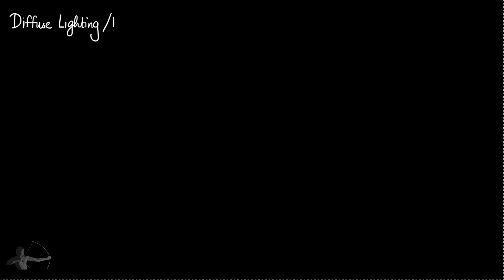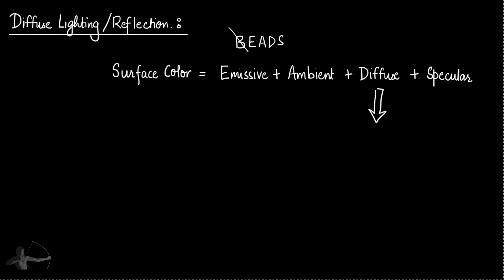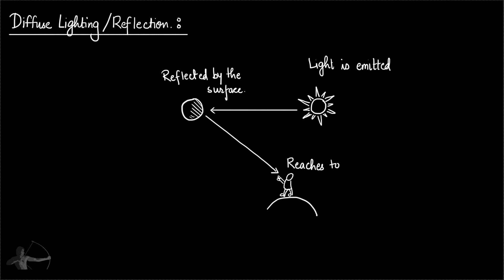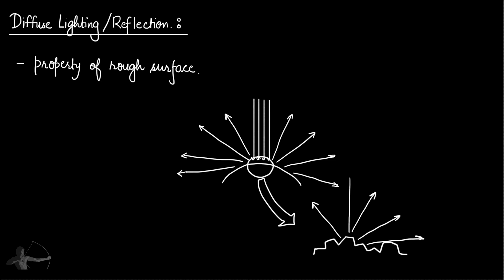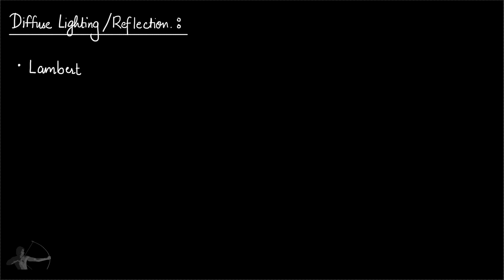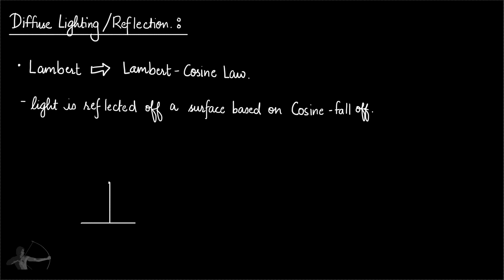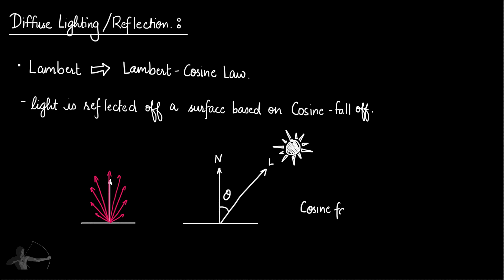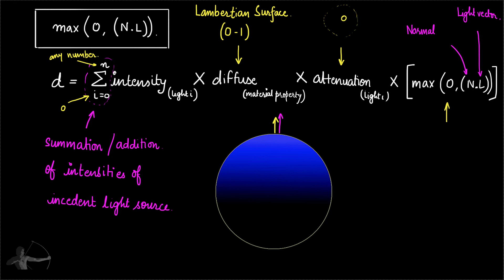38 - Diffuse Reflection